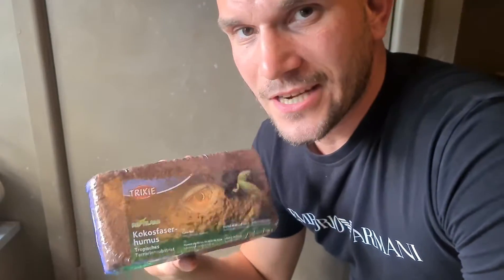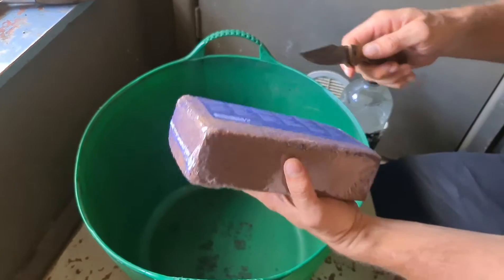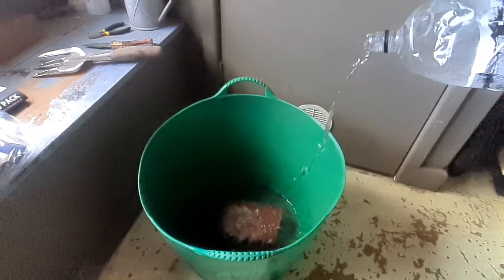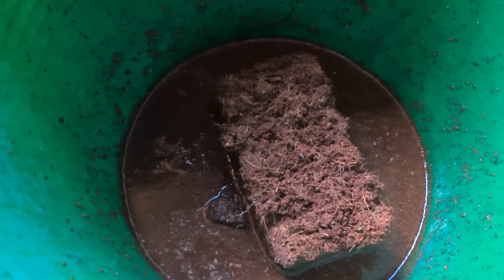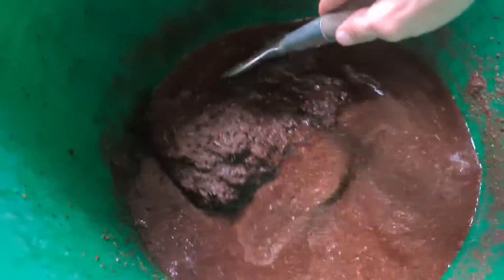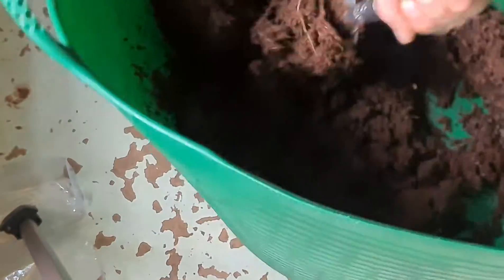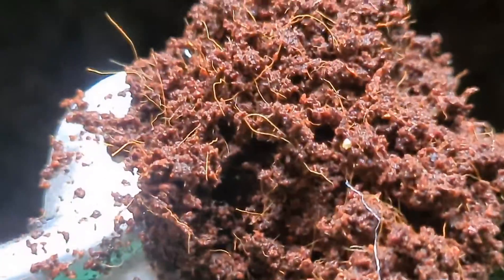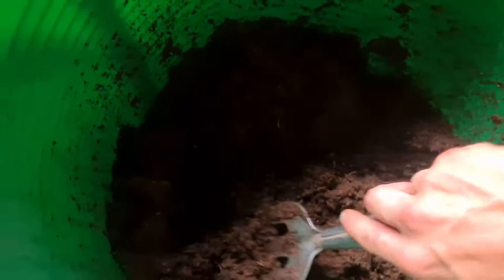Pressed Coco Soil Substrate For Tarantula Enclosure